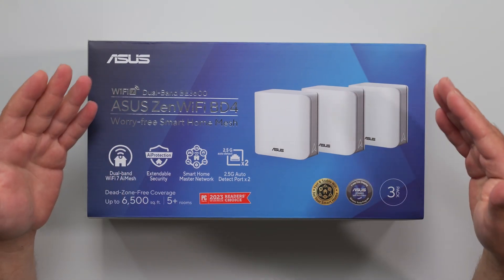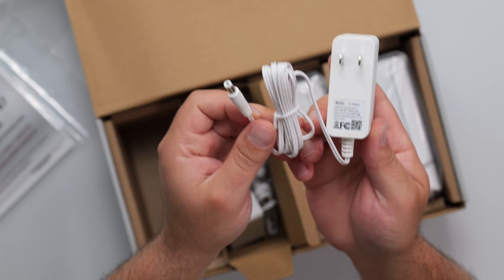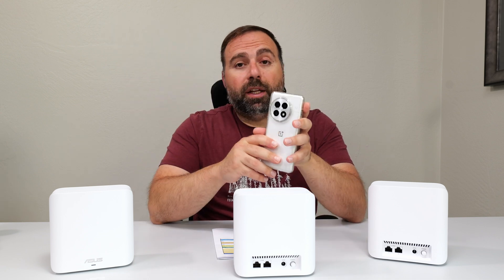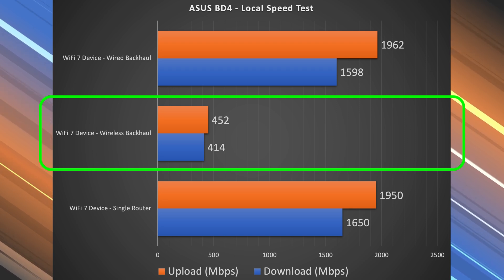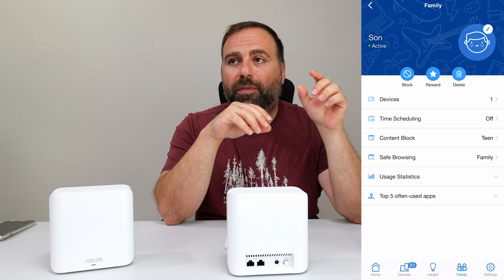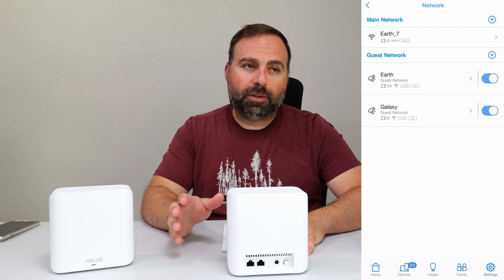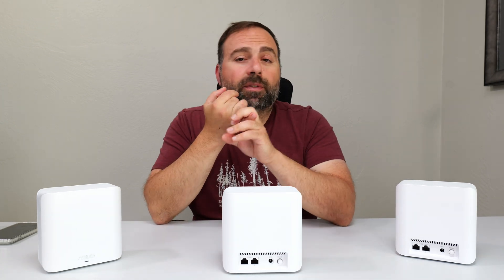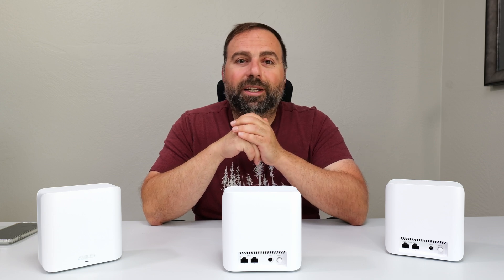The End of WiFi Dead Spots? The Budget ASUS BD4 WiFi 7 Mesh Tested!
Is the new Asus BD4 the budget WiFi 7 mesh system we've been waiting for? In this video, I put it to the test to see if it can kill your WiFi dead spots for good.

We'll cover the full unboxing, setup, and in-depth speed and range tests. By the end, you'll know if this is the best value home network upgrade you can make right now.

Mesh system provided by ASUS for review

🛒 Product Links
ASUS BD4 WiFi 7 Mesh (2 Pack)
ASUS BD4 WiFi 7 Mesh (3 Pack)

▶▶ Timeline
00:00 - Unboxing
00:40 - Ports
01:39 - Internet Speed Test Results
02:17 - Local Network Speed Test
03:48 - Real-World Range Test
04:26 - ASUS Router App
07:19 - Final Verdict: Who Should Buy It?